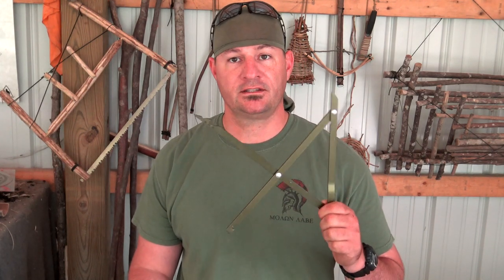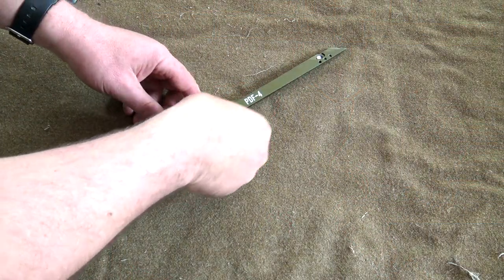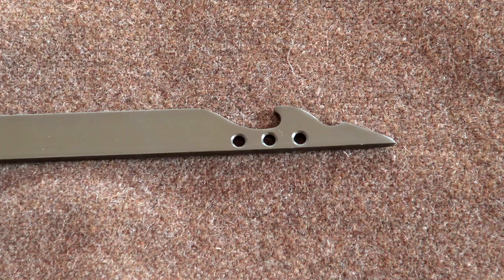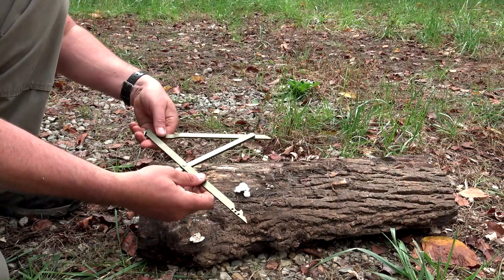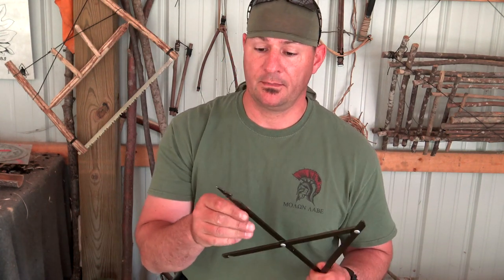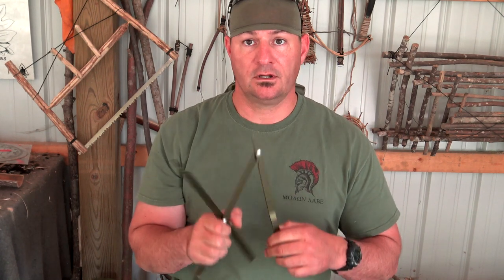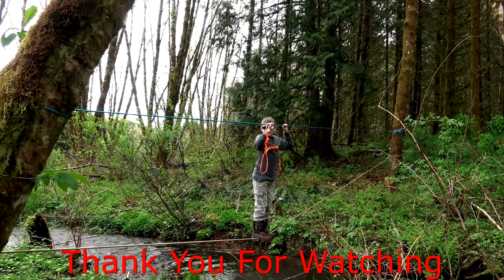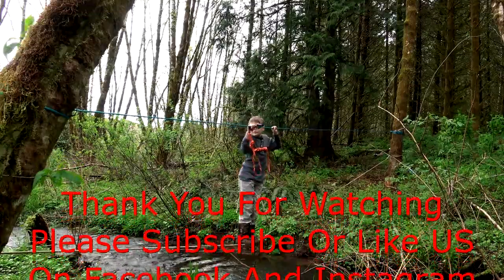The Simplest Deadfall Traps You Will Ever Use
Why waste time. These are The Simplest Deadfall Traps that you can Make and Use. They can be carved in less than a minute and set up in seconds.